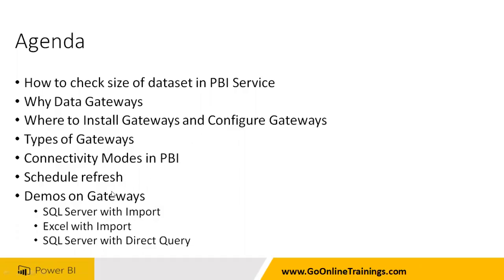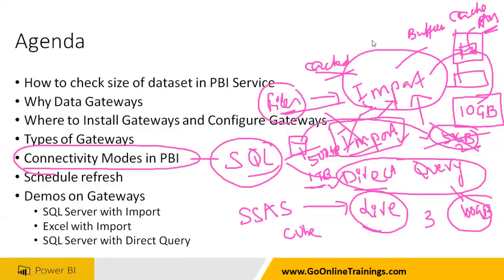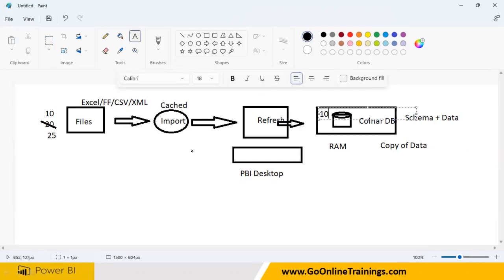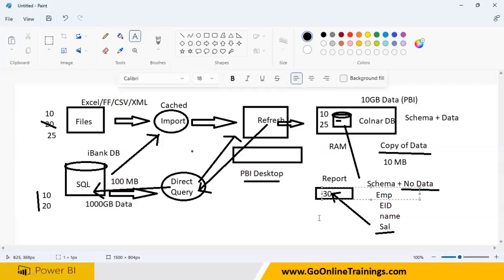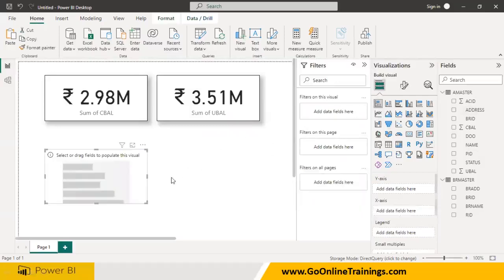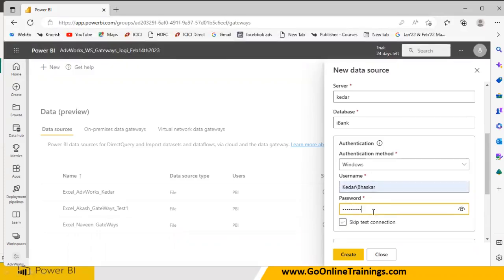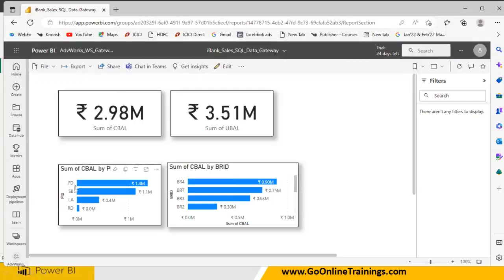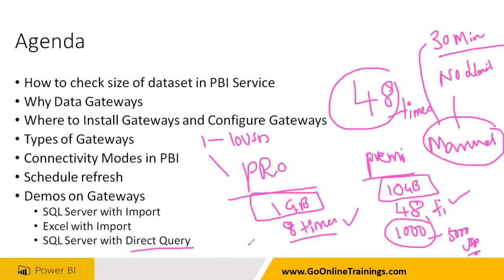09 Power BI Service Data Gateways Part2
09 Power BI Service   Data Gateways Part2